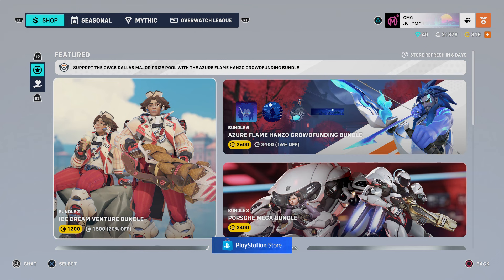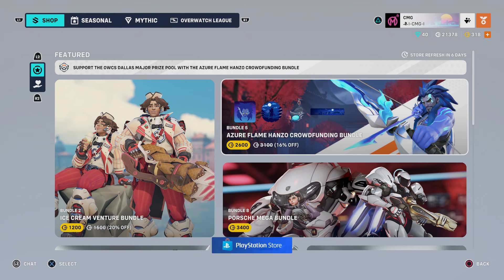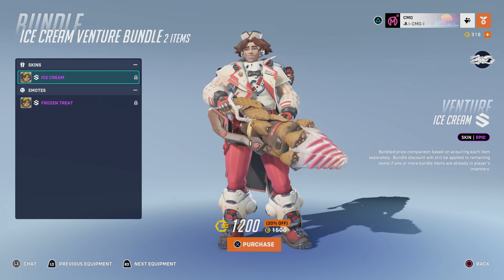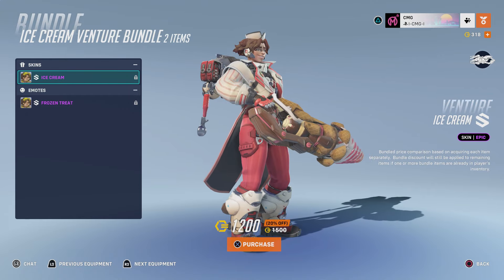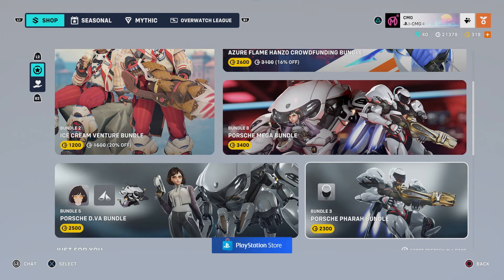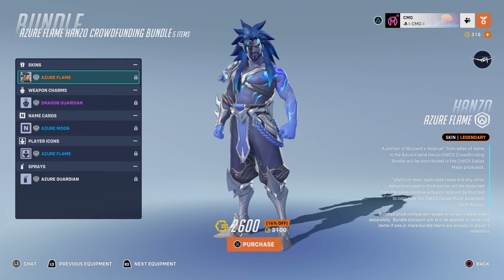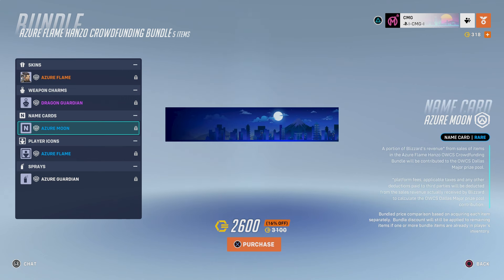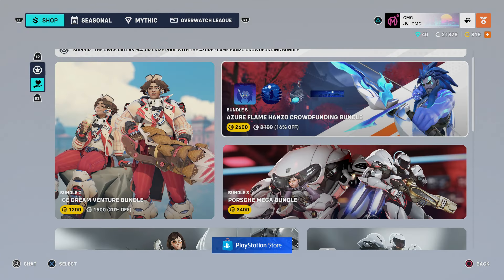NEW OVERWATCH 2 SKINS | AZURE FLAME HANZO & ICE CREAM VENTURE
The new OWCS legendary skin for Hanzo, Azure Flame has been placed into the Overwatch 2 shop for this week and it looks amazing. We also have a new epic Ice Cream skin for Venture. They join both Orisa and Mei as the latest hero to be given a frozen treat for an outfit. Let's take a look at these two awesome skins!